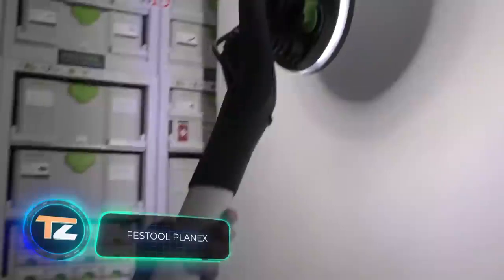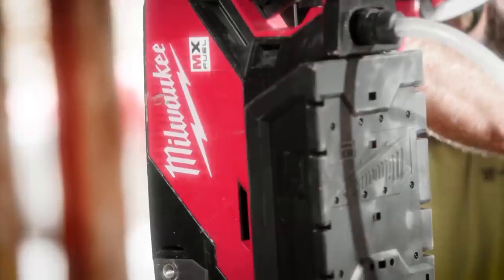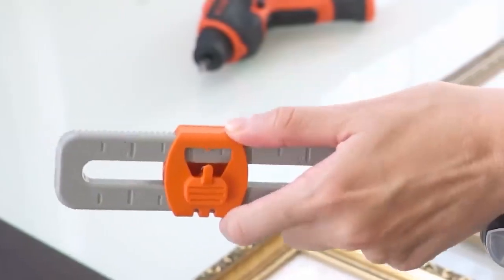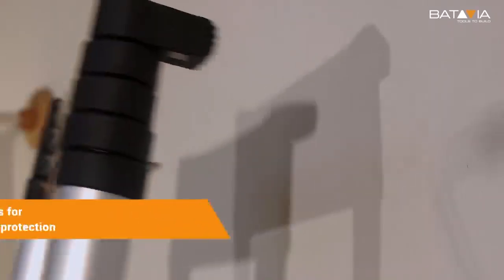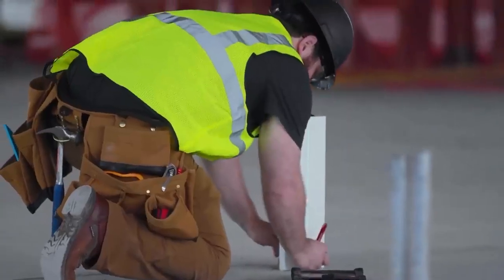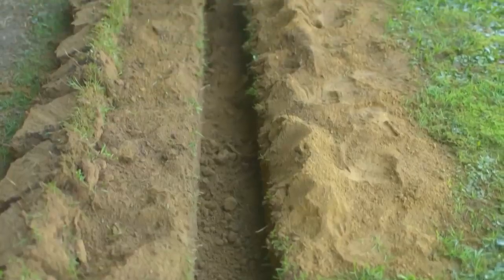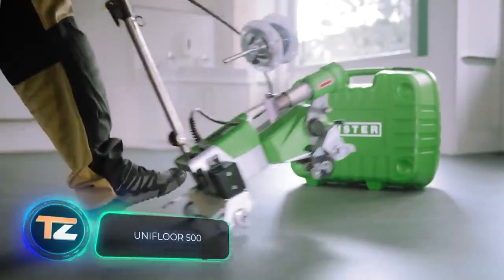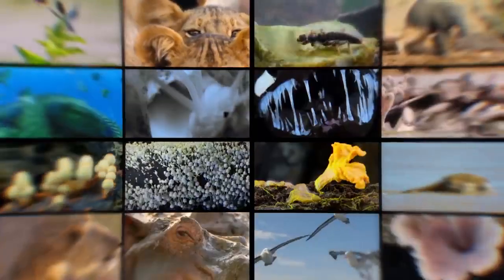INGENIOUS TOOLS YOU SHOULD HAVE2021,เครื่องมือที่น่าสนใจที่คุณควรมี 2021